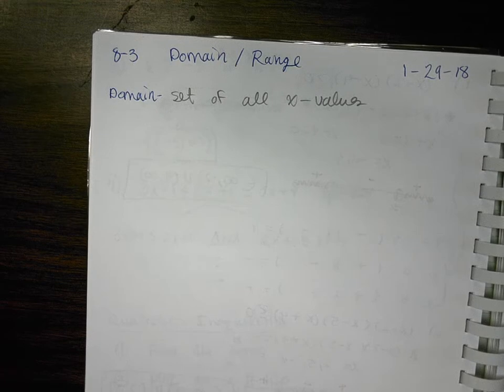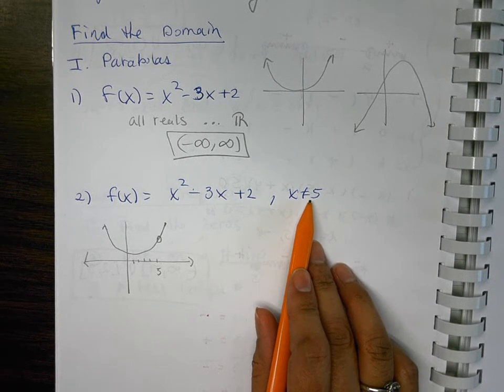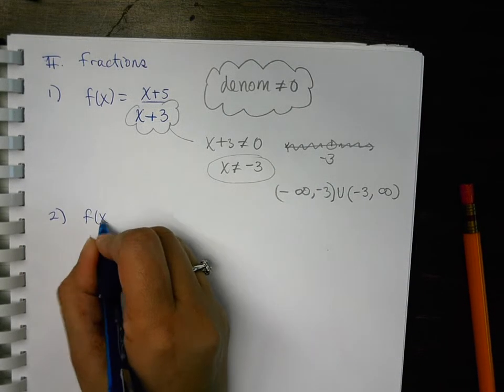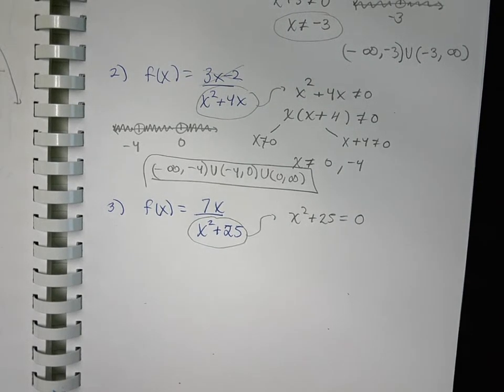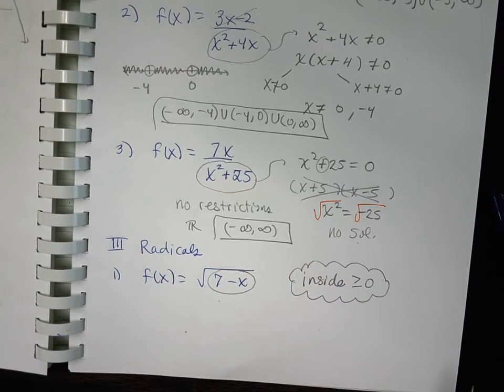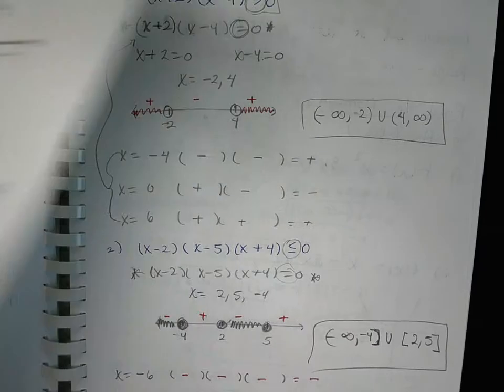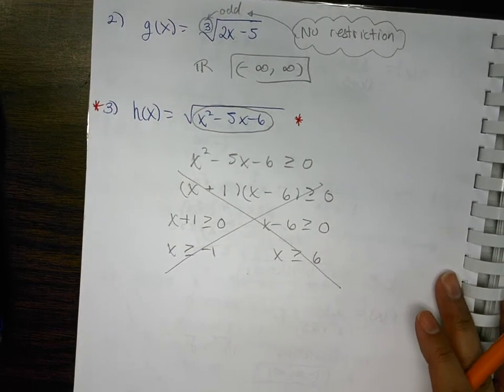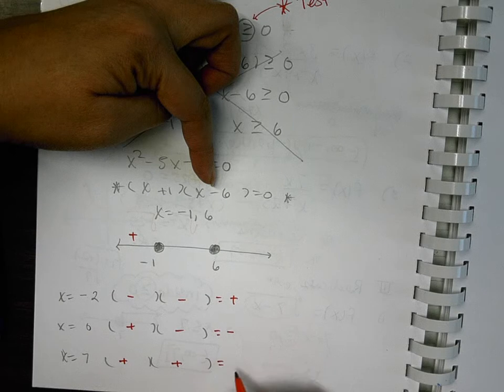Adv Math 8 3